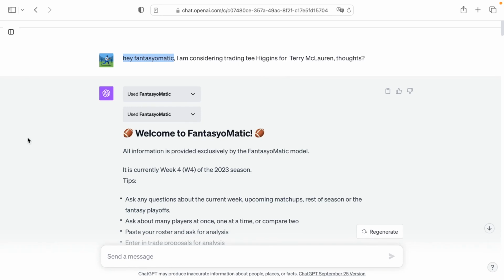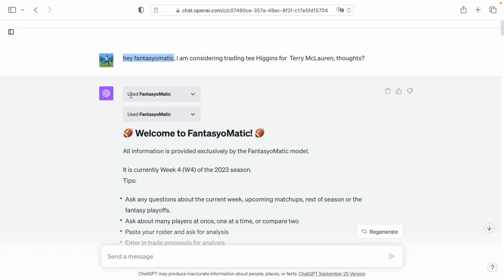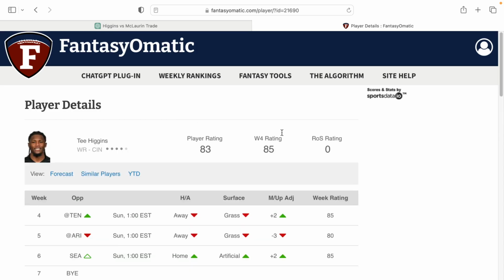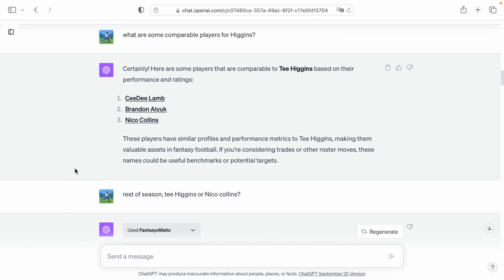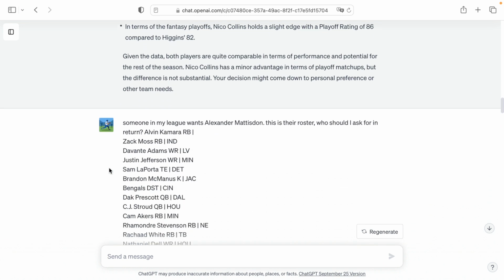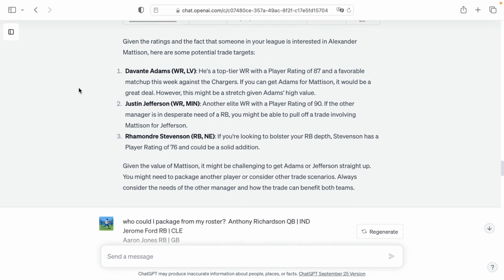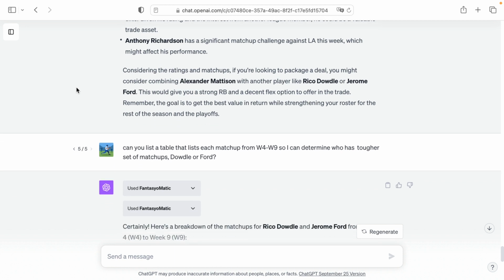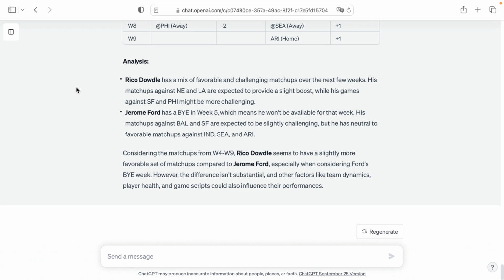FantasyoMatic ChatGPT Plugin: Trades and Rest of Season evaluation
The FantasyoMatic machine learning model is an excellent way to evaluate trades and rest of season matchups or values.

The ChatGPT Plugin make it even easier!

If you need help, or want to share your cool FantasyoMatic plugin experiences, join the conversation on the FantasyoMatic Discord